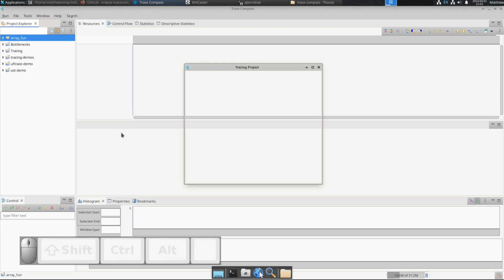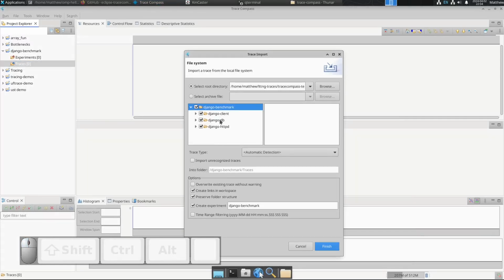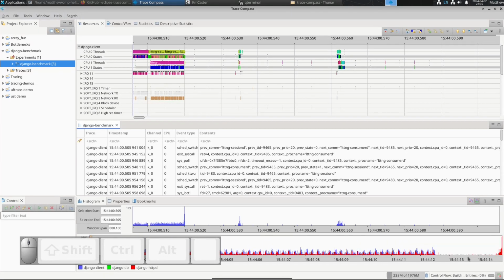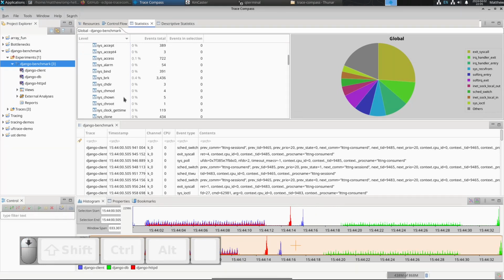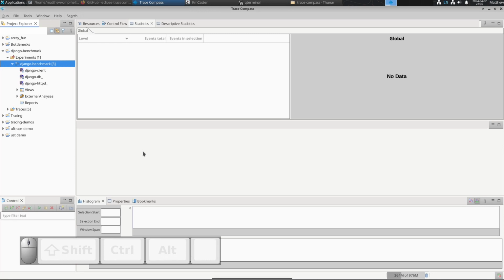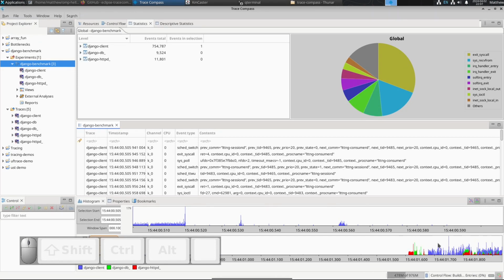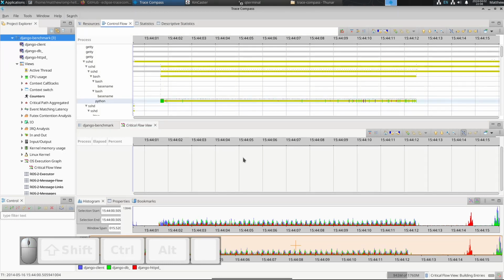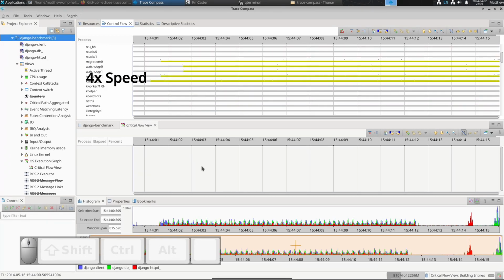Eclipse Trace Compass Automatic Trace Clock Synchronization for Critical Path Analysis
Trace Compass's Critical path analysis can handle traces from multiple nodes, servers, or computers. This brings up the issue, how can we synchronize clocks. NTP is good, but sometimes we can have clock skews of 10 seconds, this is not acceptable for nanosecond precision traces. Different clocks can even drift at different temperatures!

We show the simple solution here.

Enable net_dev_queue and netif_receive_skb to enable time synchronization

get trace compass at eclipse.dev/tracecompass